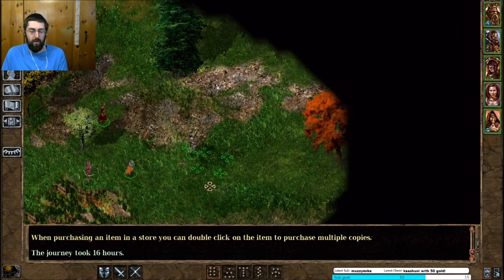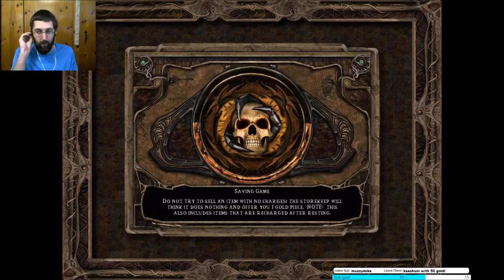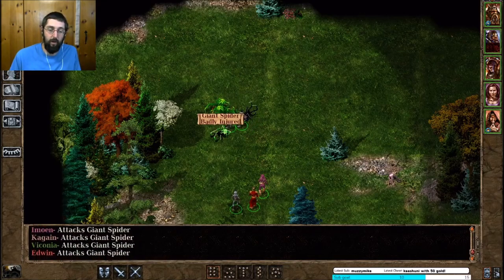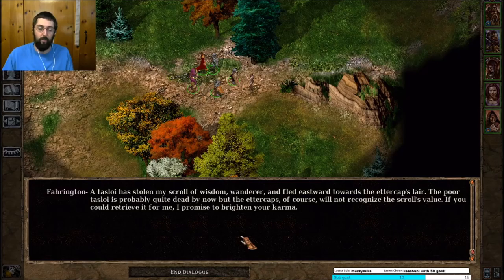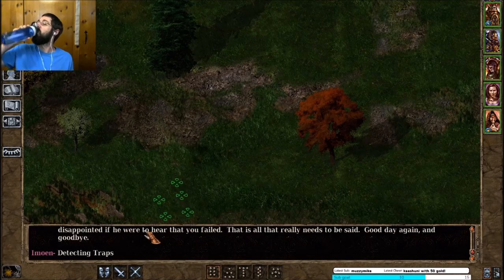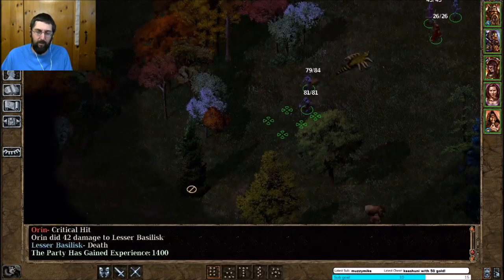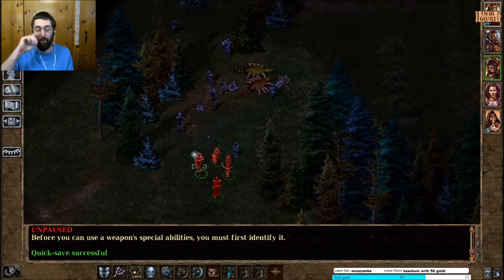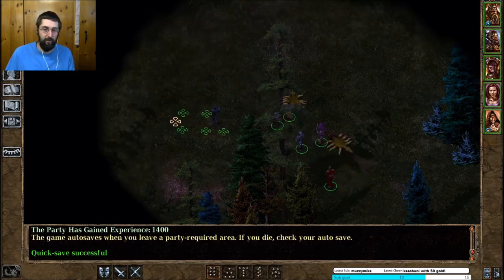Basilisk - Baldur's Gate Series Part 38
Fight or become a piece of art!

This is a full play through going from BG1-TotSC to BG2-Throne of Bhaal with one character
Using BG Fixpacks, BG Trilogy, BG Tweaks, BG widescreen and Larger Text mods